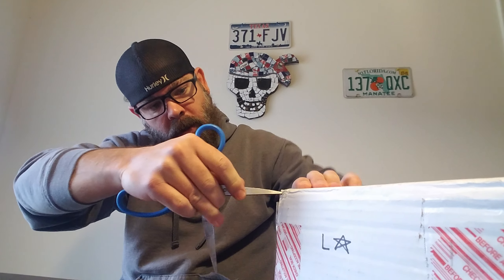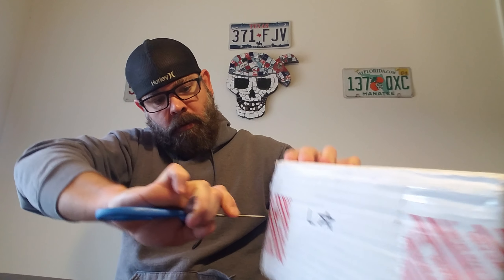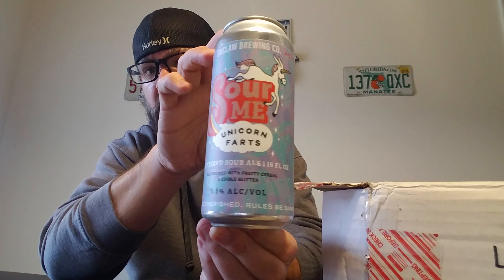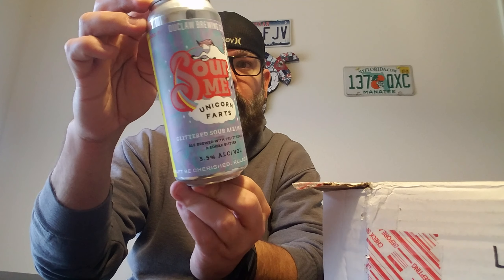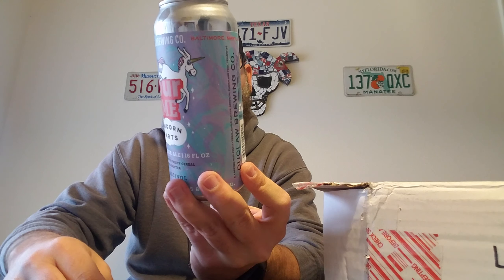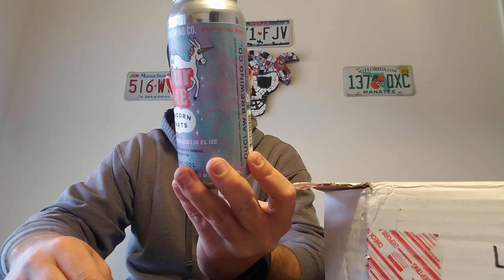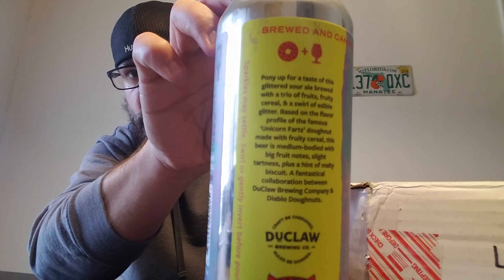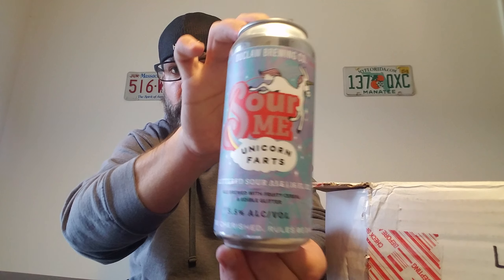Beer Mail from Miscellaneous Beer Review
Received some good beers from my friend Miscellaneous Beer Reviews also known as Miscellaneous Magnets. Check out his channels!  CHEERS